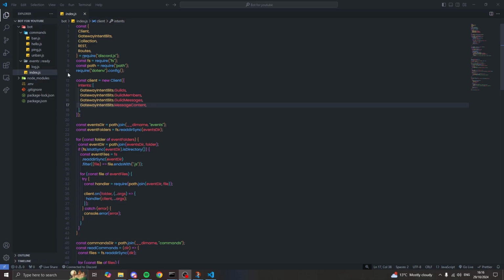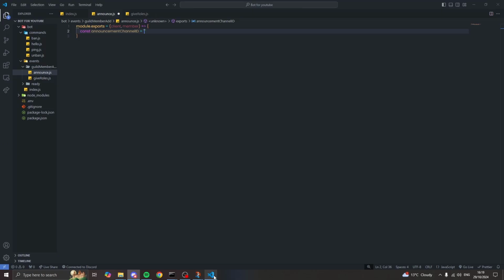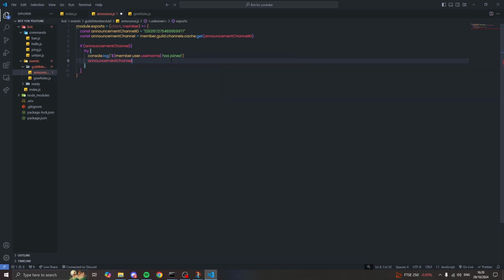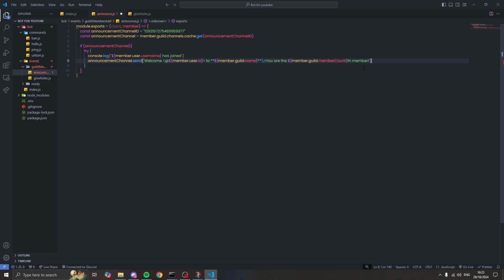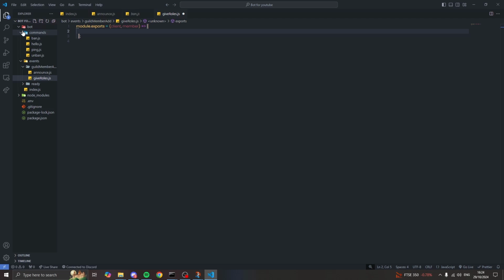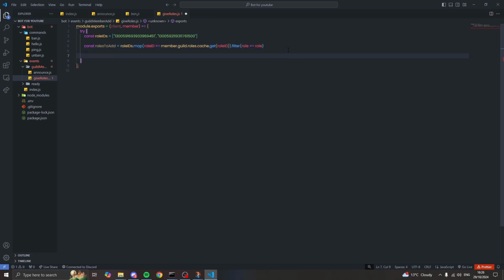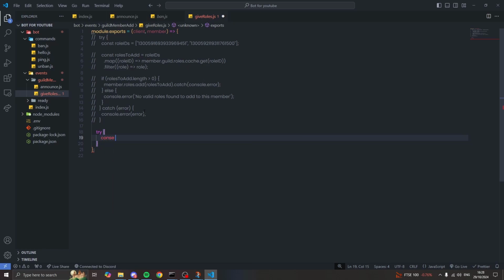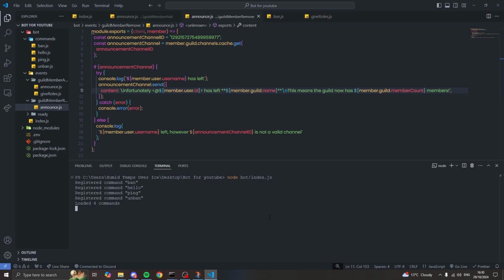Member join event & auto role and member leave event (Discord.js v14)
A tutorial on how to code a discord bot using Discord.js
0:00 - Explanation
0:25 - Welcome message
8:05 - Auto roles
13:13 - Goodbye message

Special Thanks:
@Bug_FinderMC -- Thumbnail
@maybeizen -- Super cool index.js file